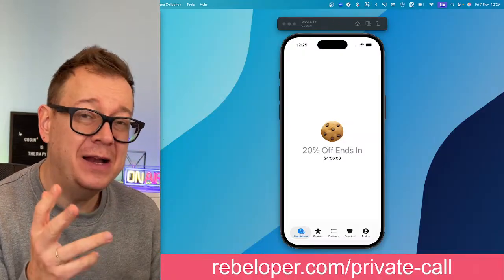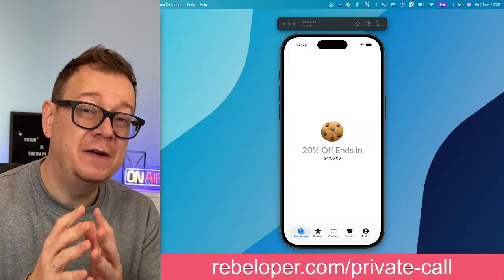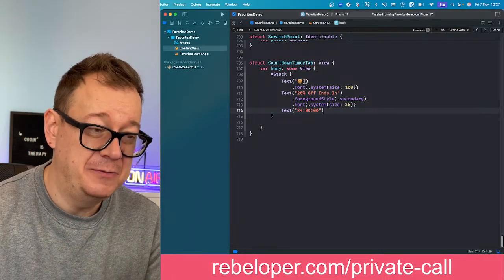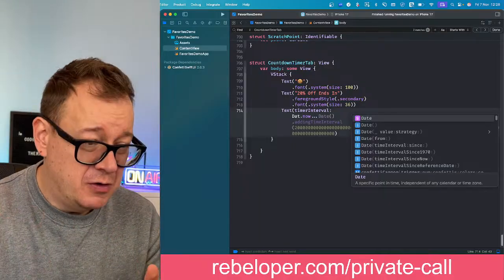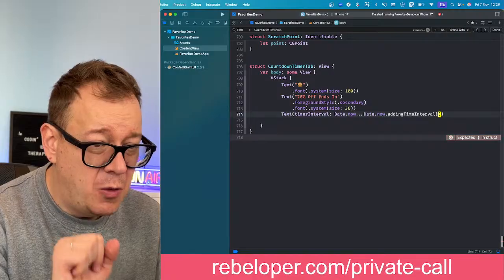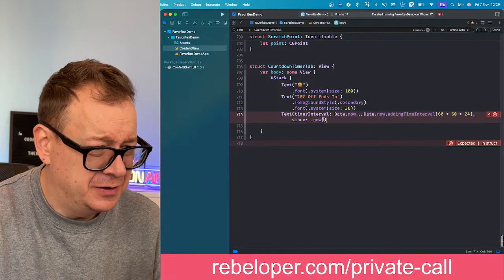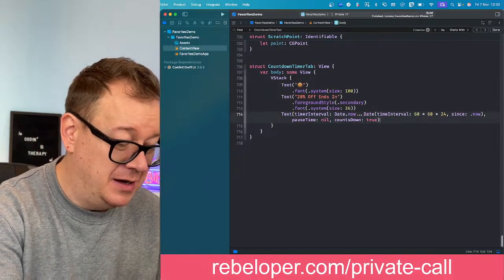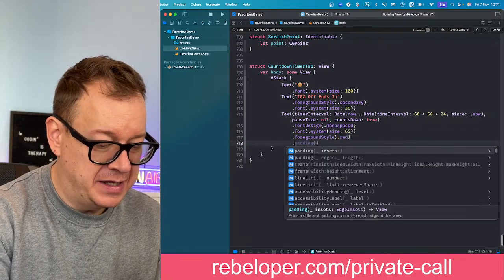This Tiny Timer Skyrockets Sales ⏰ (SwiftUI Demo)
What if your app could make customers act now — not later?
In this SwiftUI demo, I’ll show you how to build a countdown timer banner that creates instant urgency and drives sales.
You’ll learn how to make a clean, animated timer that ticks down in real time, boosting engagement and conversions for any business app.

This is the same psychological trigger used by major brands in flash sales and loyalty programs — and now you can build it in minutes.